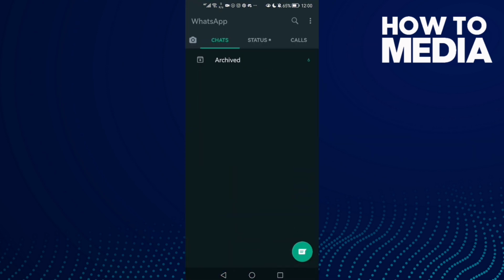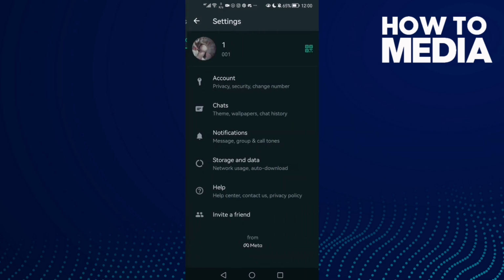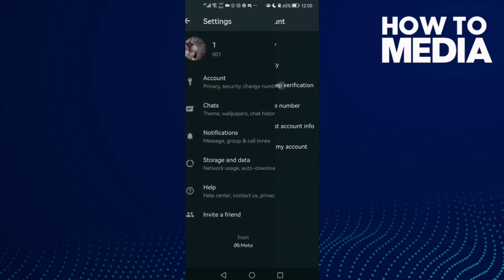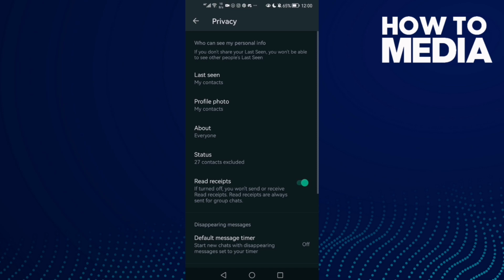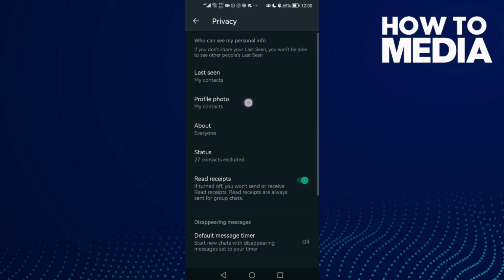How to Hide Your Profile Picture From Specific Contacts on Whatsapp Mobile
in this video we discuss :